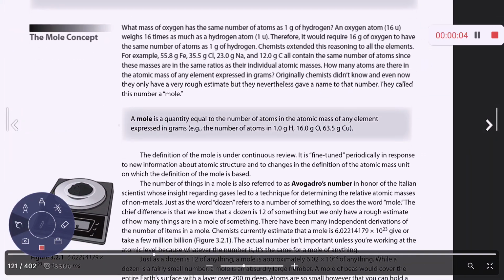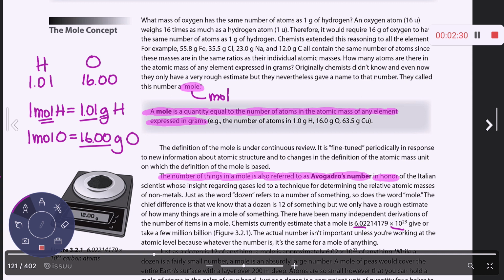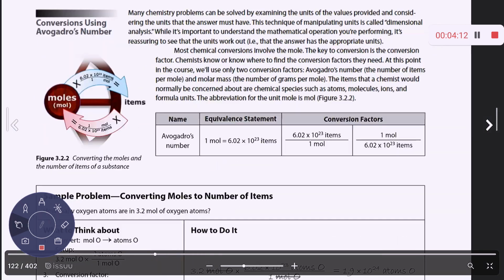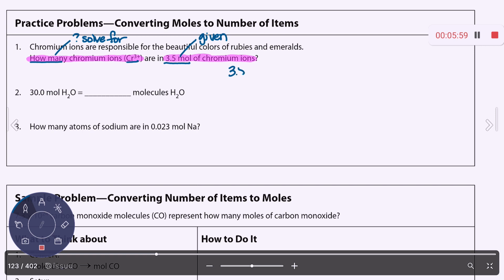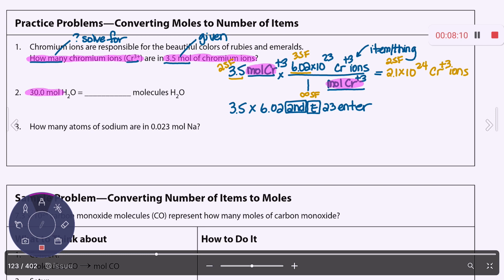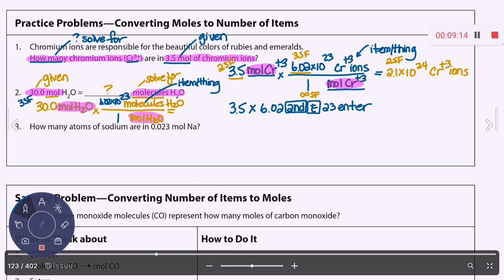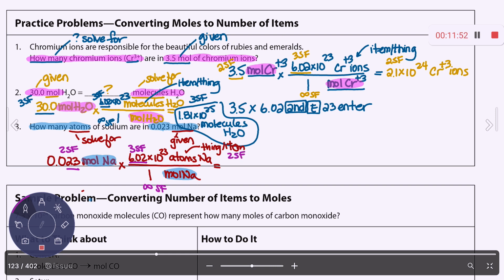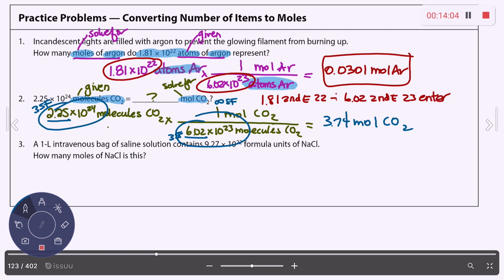3.2 Honors Lecture Video #1: Introducing the Mole